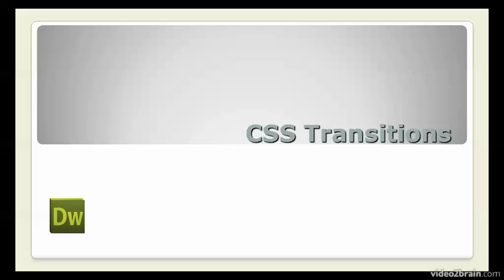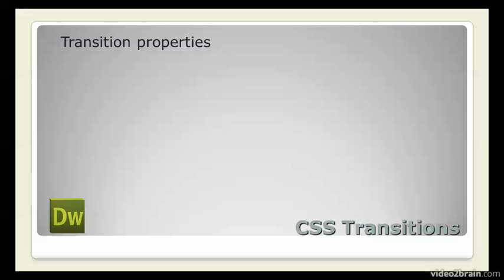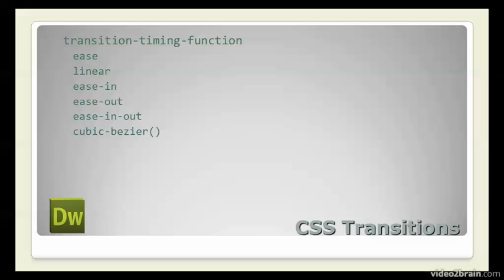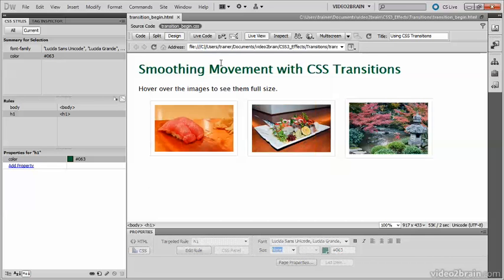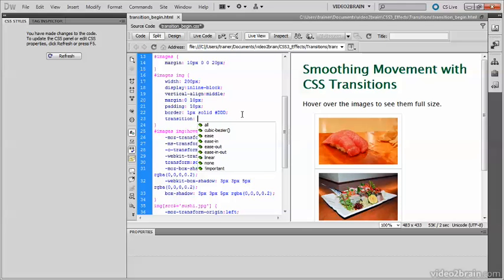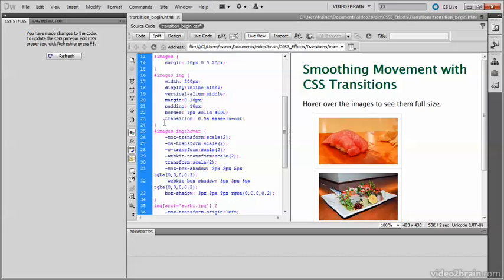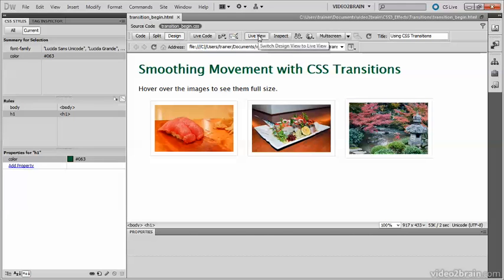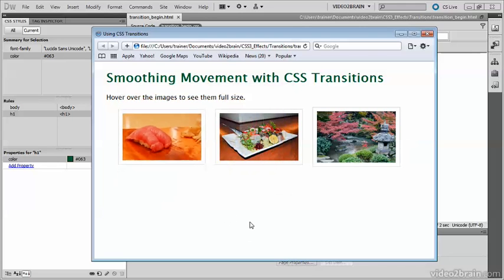5.9 Using CSS Transitions